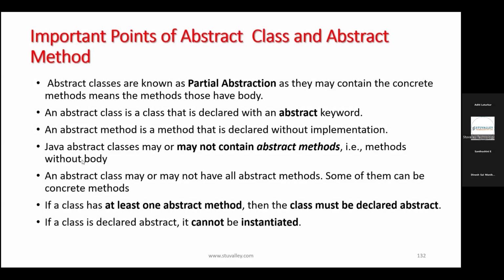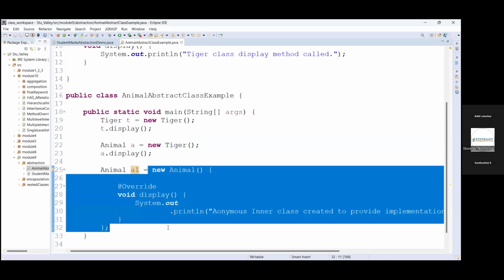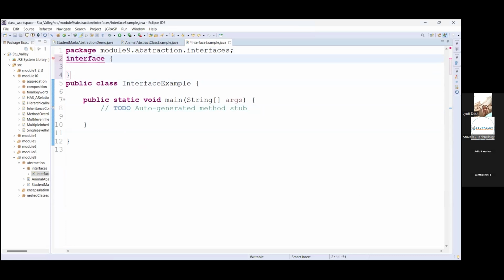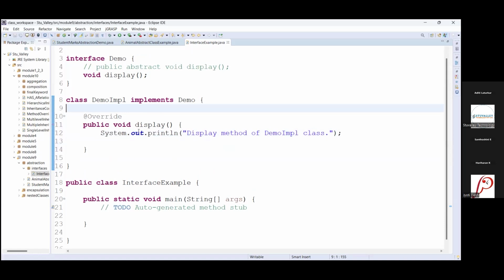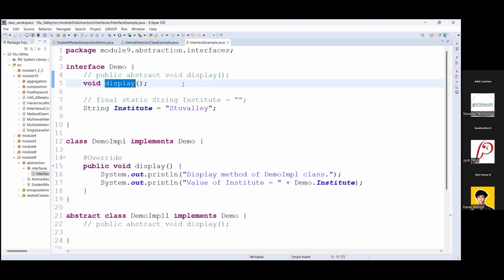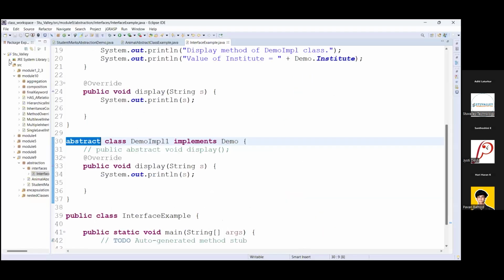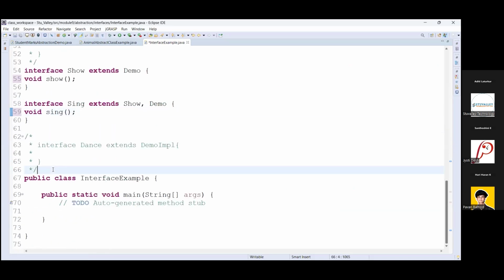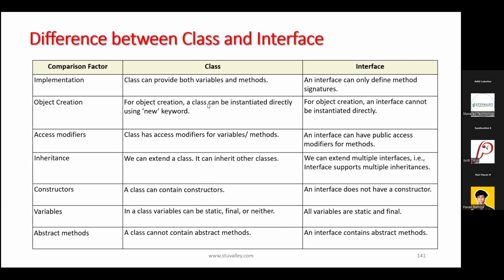Understanding Interfaces in Programming: Enhance Your Code with Abstraction | Stuintern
Welcome to our detailed guide on Interfaces! Whether you’re a software developer, computer science student, or just curious about programming concepts, this video will help you grasp the fundamentals of interfaces and how they can improve your code's flexibility and design.

In this video, you’ll learn:

Introduction to Interfaces: Understand what interfaces are and why they are crucial in object-oriented programming. Learn how they provide a way to define a contract for classes without implementing the details.
Interface Syntax and Structure: Explore the syntax and structure of interfaces in various programming languages such as Java, C#, and TypeScript.
Defining and Implementing Interfaces: Learn how to define interfaces and implement them in classes. Discover how this abstraction helps in achieving loose coupling and high cohesion in your code.
Use Cases and Benefits: Discover common use cases for interfaces, including defining common behaviors, supporting polymorphism, and enabling code reusability.
Abstract Classes vs. Interfaces: Understand the differences and similarities between abstract classes and interfaces. Learn when to use each and how they can complement each other in your design.
Practical Examples: Follow practical examples and real-world scenarios to see how interfaces can be used effectively in your projects.